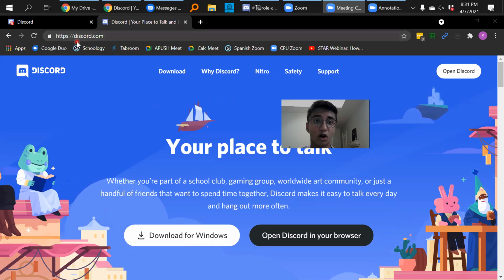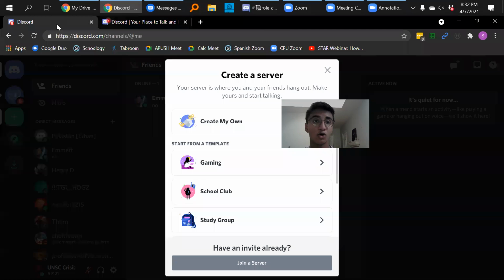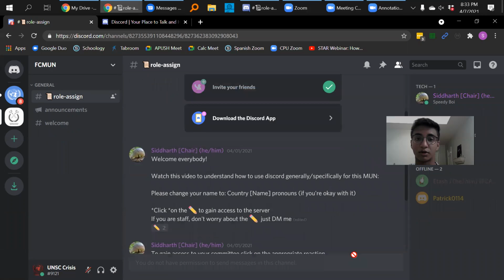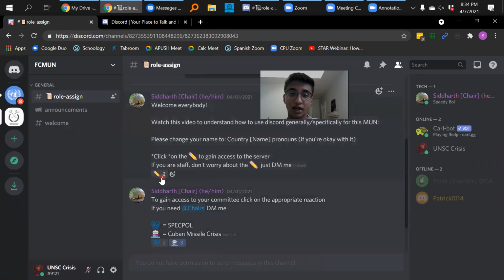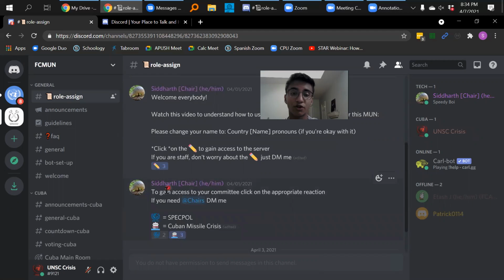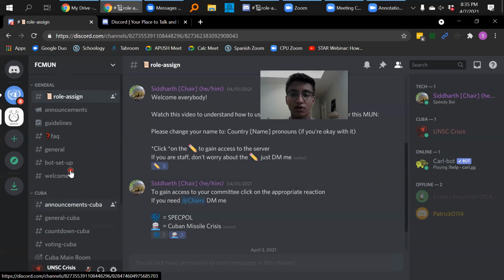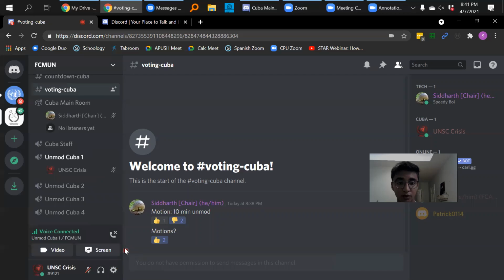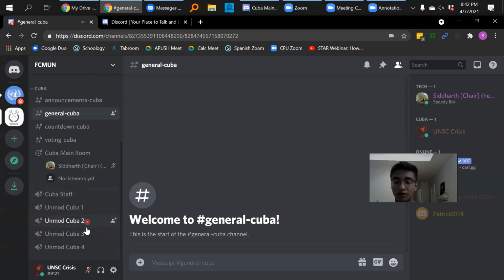How to use Discord for FCMUN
Even if you already know how to use discord, please watch this video because there are some specific features for this channel that we will use.